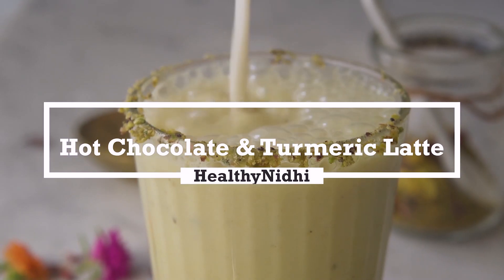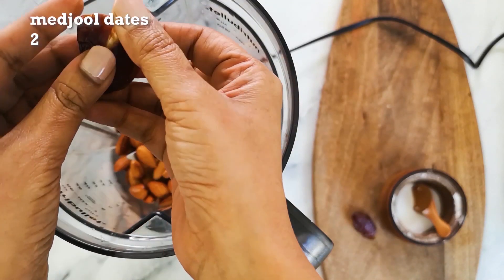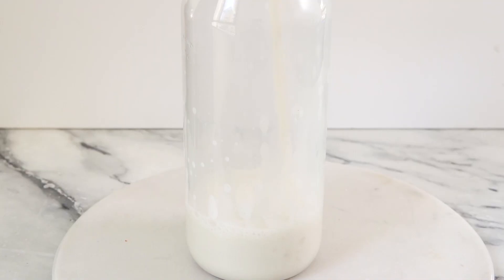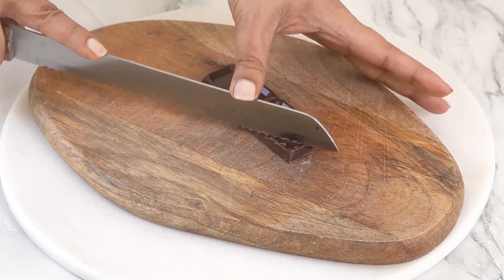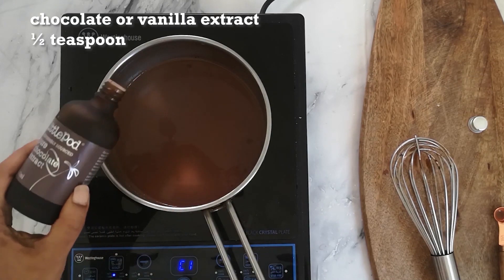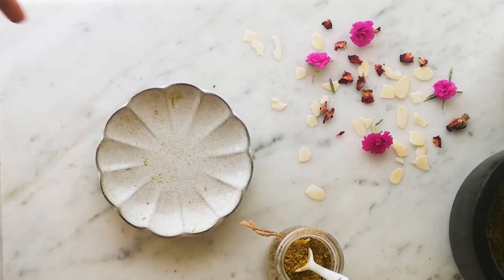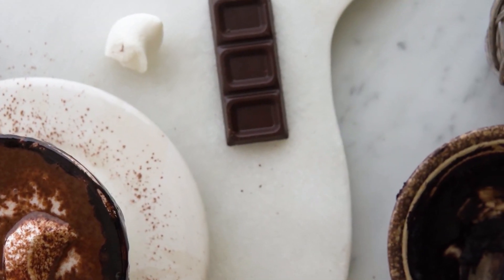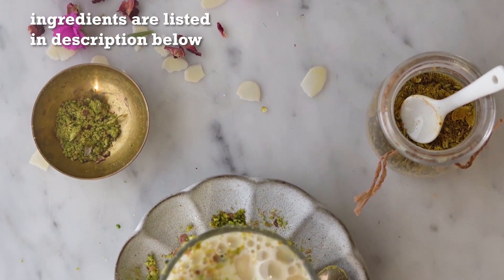2 VEGAN Latte Recipes Perfect for Winter | Cozy & Nutritious I Healthynidhi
Are you in search of a perfect and healthy vegan latte recipe that can keep you warm and cozy on chilly evenings? Look no further, as we have curated a list of 2 vegan latte recipes that are both delicious and comforting. From the golden and creamy turmeric latte to the aromatic and spicy masala chai latte, these vegan lattes are sure to delight your taste buds and warm up your soul. Packed with essential nutrients and protein, these lattes are not only delicious but also incredibly healthy, making them a perfect guilt-free treat. Each recipe offers its own unique twist on the classic latte, with some offering a rich chocolatey flavor and others providing a cozy and warm sensation. So why not curl up with a book and indulge in one of these vegan lattes that are perfect for a cozy evening in?

Makes 1 litre
Preparation time Overnight
Cooking time 15 minutes
Cuisine International/Indian Meal
Author: Healthy Nidhi

Ingredients

1 cup Raw almond
3 .5 cups water
2 medjool dates

Vegan Hot Chocolate
Serves 1
Cuisine International Breakfast
Author: Healthy Nidhi

Ingredients
35 grams 70% dark chocolate (good quality)
2 tablespoon Cocoa powder
½ teaspoon cinnamon powder
½ teaspoon coffee powder
1 tablespoon roasted ragi powder/1/2 teaspoon cornflour
½ teaspoon chocolate or vanilla extract
1 cup milk of choice
½ cup water
1-2 teaspoon brown/cane sugar
Topping
1 tablespoon whipped coconut cream
Cocoa powder
Vegan Marshmallow (Dandies)

Vegan(Almond Milk) Turmeric latte

Serves 1 (350 ml)
Cuisine Indian Breakfast
Author: Healthy Nidhi

Turmeric Milk masala
3 tablespoon fennel seeds
1 tablespoon of peppercorn
1 teaspoon turmeric powder
1-2 tablespoon jaggery sugar
3-4 cardamom powder
1 stick cinnamon(Ceylon)
½ teaspoon ginger powder
350 ml Milk of choice
Saffron a pinch

Topping
Crushed pistachio
Sliced almonds
Rose petals

Keep watching this channel for the more informative video.